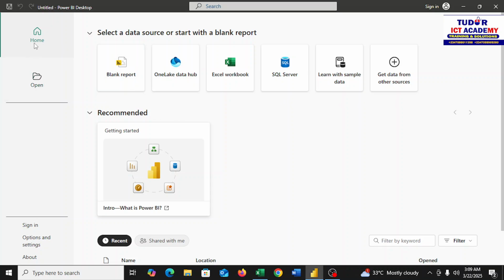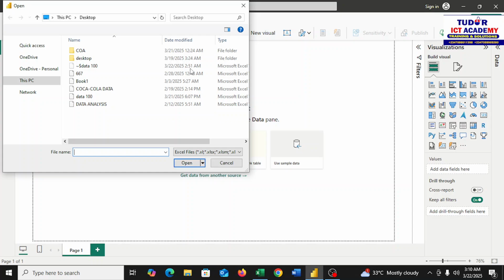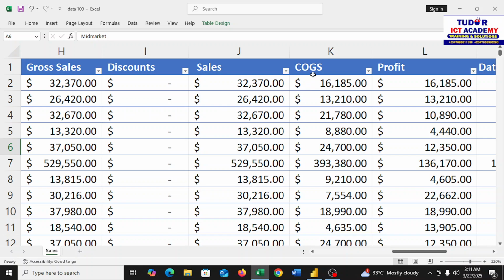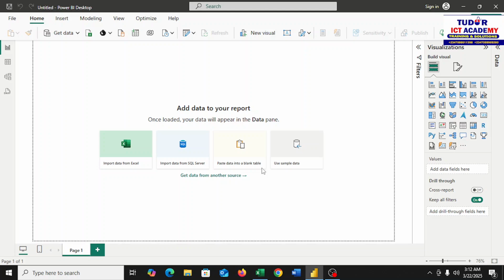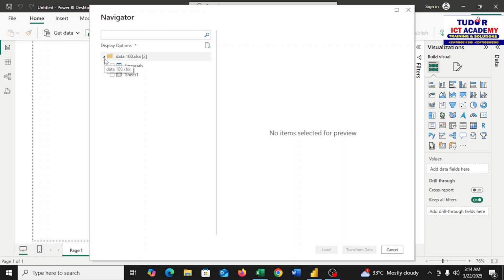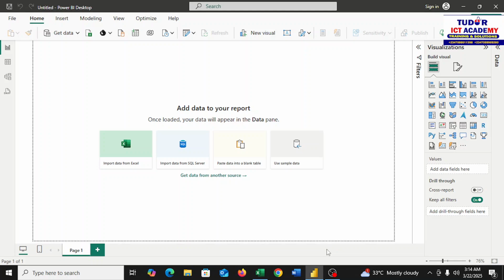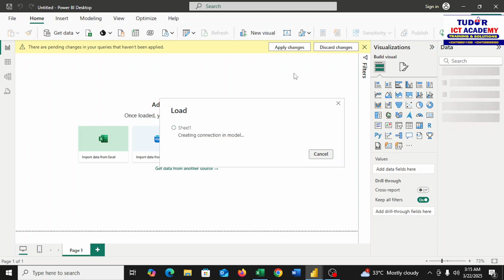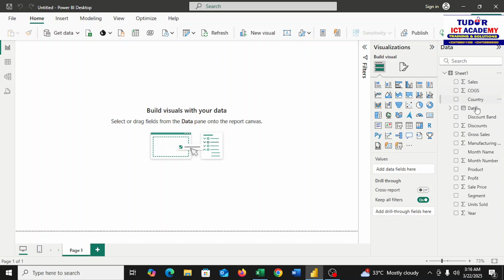Loading Data on POWER BI